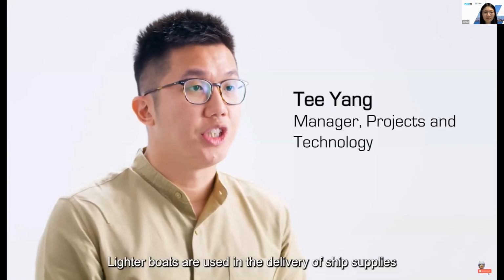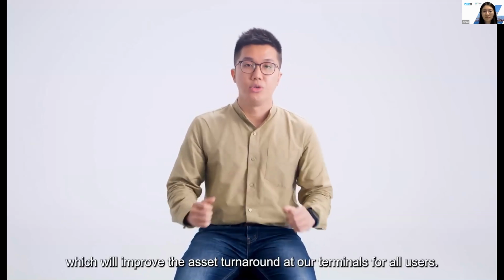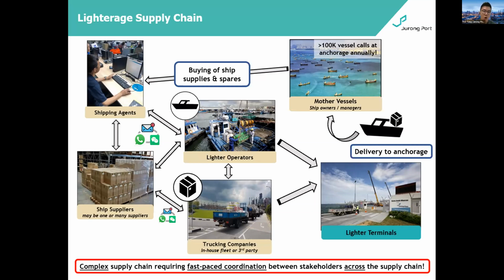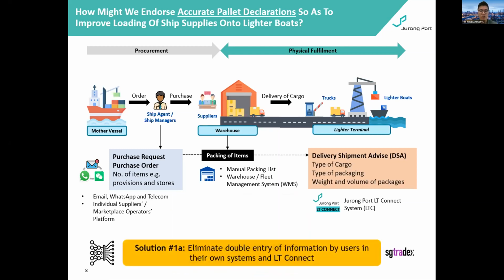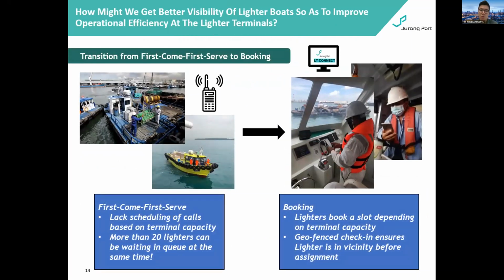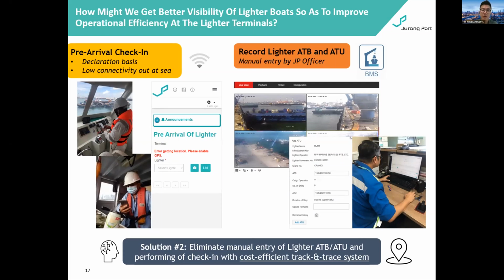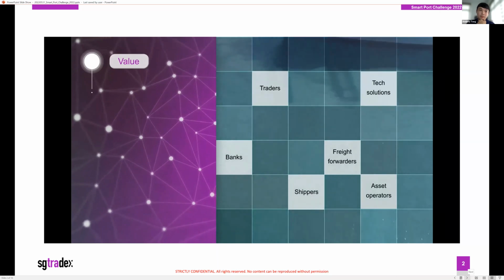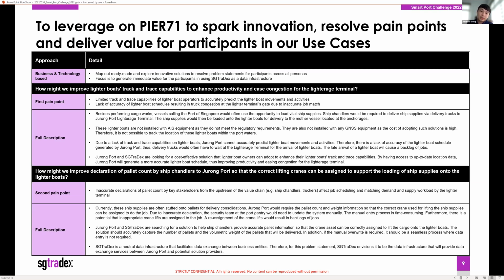SPC2022 Roadshow with Jurong Port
As part of PIER71™'s Smart Port Challenge 2022, Jurong Port is looking for a cost-effective solution that will alleviate the inaccuracies declared by ship chandlers by automating the process of capturing the quantity and volumetric weight of pallets, as well as a solution that can provide real-time location visibility of their lighter boats to improve operational efficiency at the Lighter Terminals.

Get more insights on these 2 innovation opportunities from Tee Yang and Jennifer Fong from Jurong Port, and Andrew Tong from SGTraDeX.

Start-ups are invited to submit proposals for Smart Port Challenge 2022 by 22 July 2022. for more details.